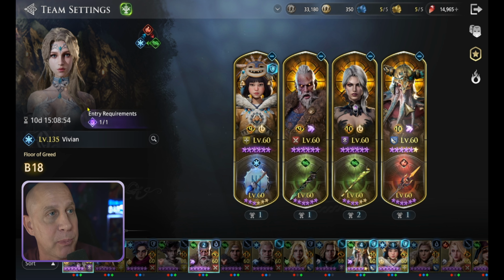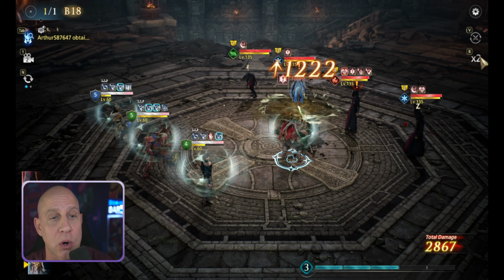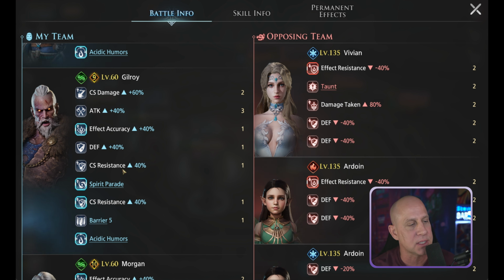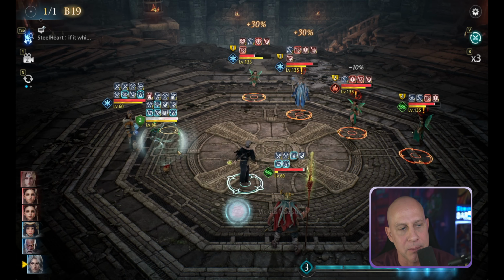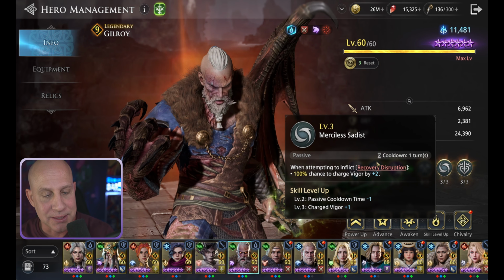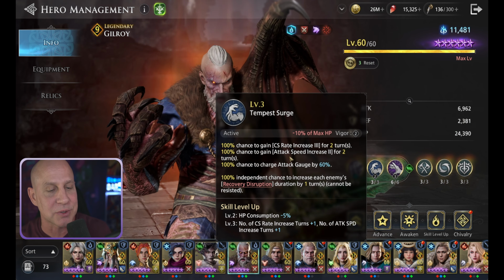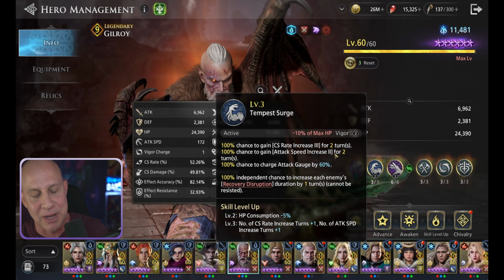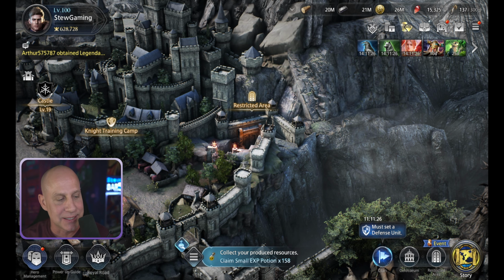Gilroy MUST KNOW | Brennan | CHECKIN EVENT | King Arthur Legends Rise top tier list heroes gameplay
Experience the future of Turn-based RPGs!

Explore a massive action-packed and interactive world, collect and upgrade legendary heroes and mythical medieval creatures. Battle as you work to restore Camelot to its former glory in this epic fantasy Arthurian Squad RPG, available across both mobile and PC with cross-play and cross-progression.

War is raging across Camelot and ancient gods are awakening and threatening to enslave all of humanity! Arthur, drawn to the blade Excalibur, has made a dark pact with the dragon trapped within the sword. Now, wielding the power of Excalibur, Arthur must lead his medieval kingdom through an age of darkness as dangerous enemies and treacherous allies threaten him at every turn.

Will you make a deal with the dragon?

Upon reaching 2 million pre-registrations, you will receive the Legendary Hero Clarisin, a powerful knight waging war with dual-swords! You will also receive 3 Special Summon Tickets and essential materials to upgrade your heroes.

▶ Immerse Yourself In A Fantasy Living Story

Begin your fantasy adventure across 20 chapters of a reimagined Arthurian story. Experience epic cinematics and fully voiced dialogue as you begin your exploration of this mysterious world. What do the ancient gods want? What is the cost for Excalibur's power? Will Camelot’s heroes prevail? Only you can find the answers.

▶ Adventure Through A Fantasy World

10 Open-world style zones await your exploration! Battle to complete side quests, solve puzzles and find medieval treasure. Adventure your way through fay forests and dark dragon lairs to war-torn cities. There is always something new to explore in these fantasy lands.

▶ Wage War With A Squad of Mythical Heroes

Collect, upgrade, and fight with legendary Arthurian heroes and creatures. Lead powerful knights, mages, rogues and more. Equip your fantasy heroes with powerful medieval weapons called Relics to change their abilities and your strategy.

▶ An Evolution of the Turn-based RPG Genre

With a focus on player choice and best-in-class battles, legendary hero design and exploration at its core, King Arthur Legends Rise represents the evolution of turn-based RPGs. This is only the beginning with more story chapters, game modes and heroes coming to always give you something new to enjoy.

▶ The Best Realistic Graphics

Experience cinematic medieval-fantasy themed 3D heroes, animations, visual effects, and environment powered by Unreal Engine 5.